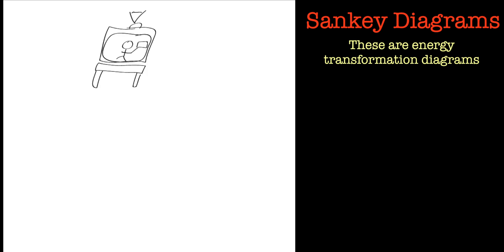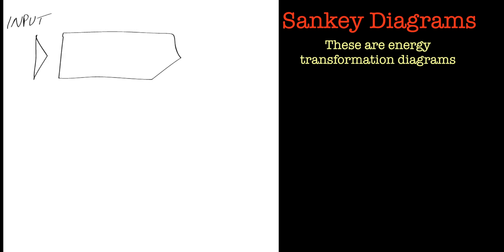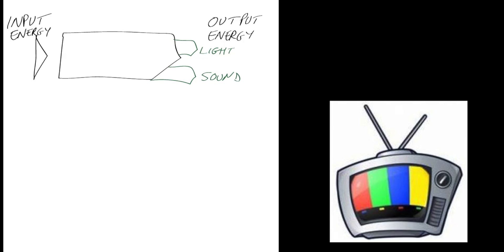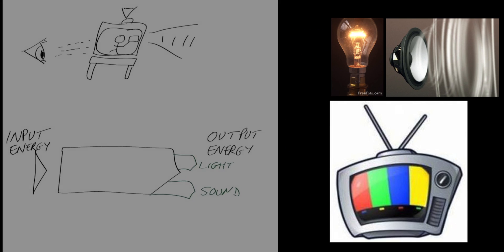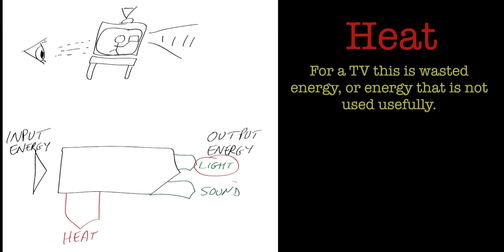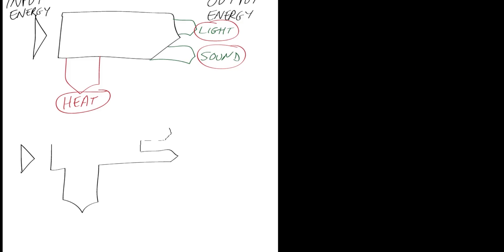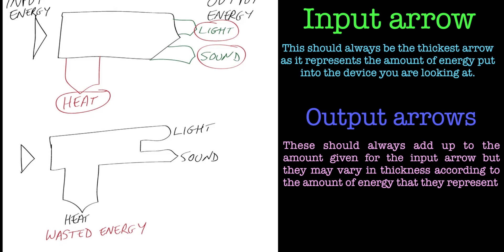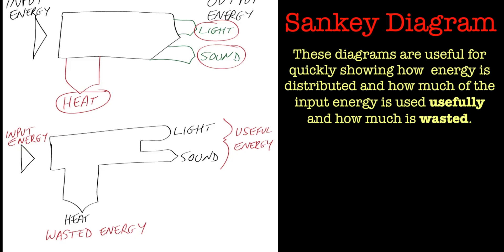An Introduction to Sankey diagrams.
This is a brief introduction to Sankey diagrams from the phystube channel of Epistemeo.  This is aimed at GCSE physics.